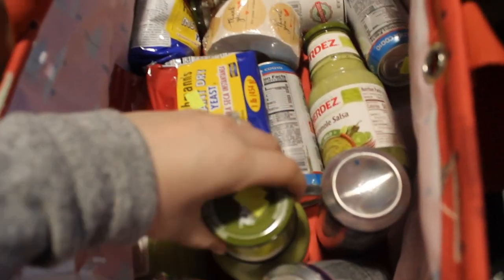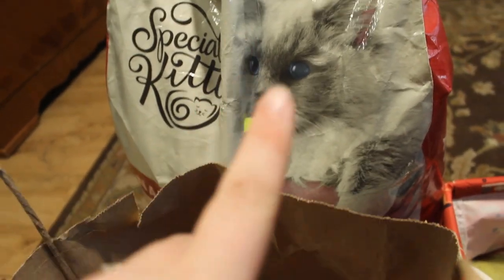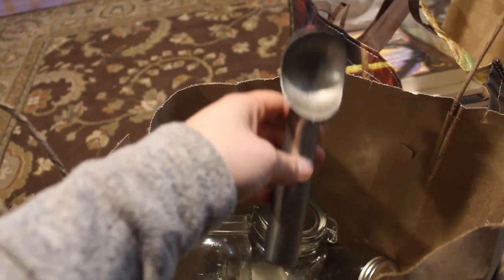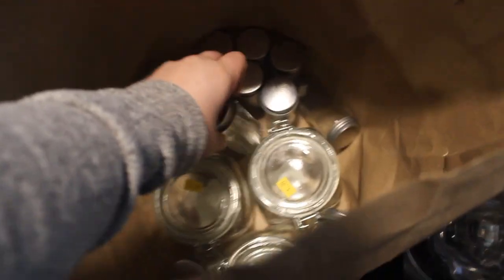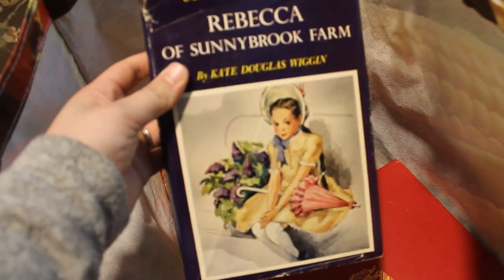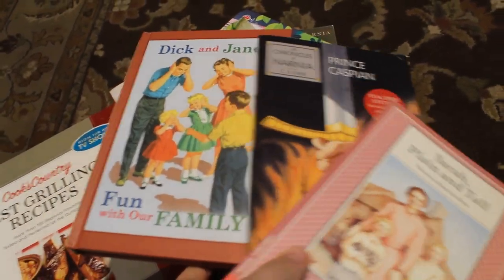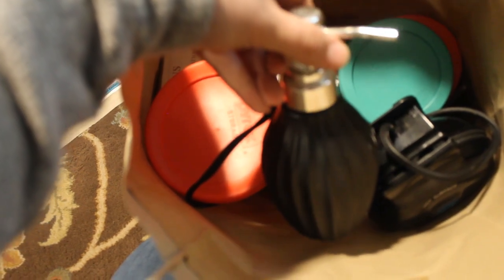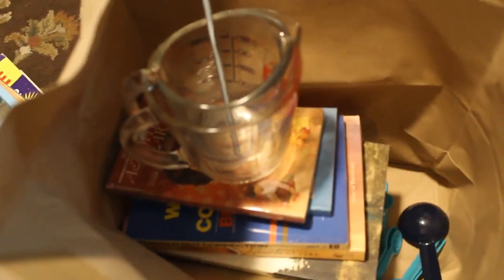Thrift Haul | April 17 to 29, 2023 | Lots of Books and Houseware Items | ALoopandAHook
Today I show you everything that I got over the past two weeks at local thrift stores, salvage store, as well as free piles. I am really happy with what we were able to get.